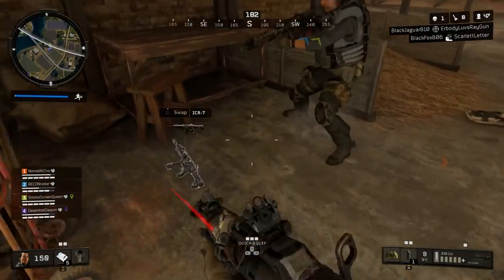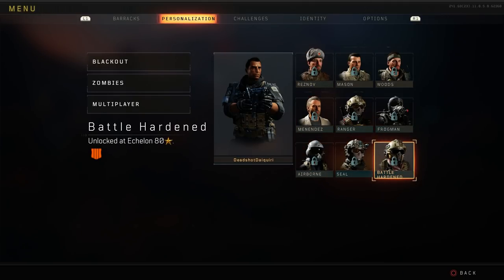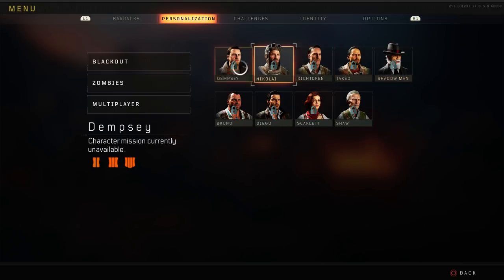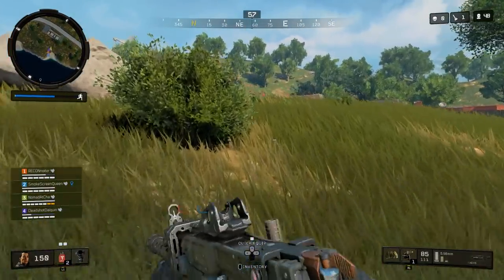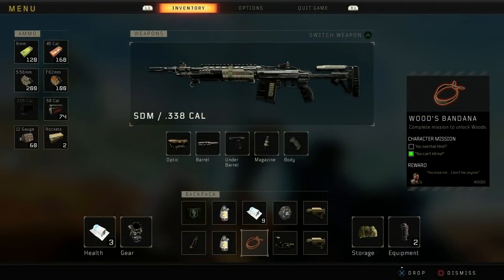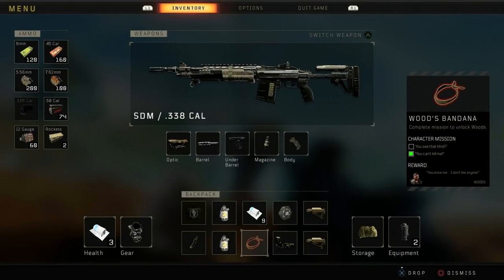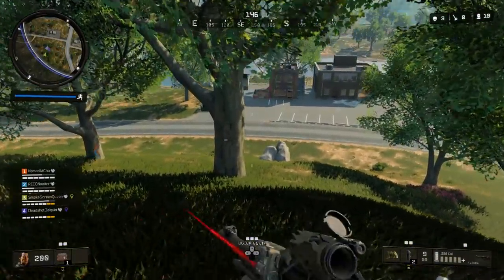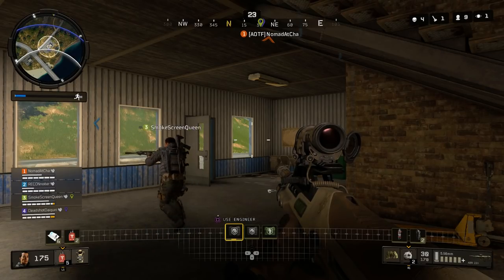How to Unlock Characters in Blackout Battle Royale?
In this video we talk about how to unlock characters in Blackout Battle Royale. This is done through Character missions in Blackout. Hope you enjoy!